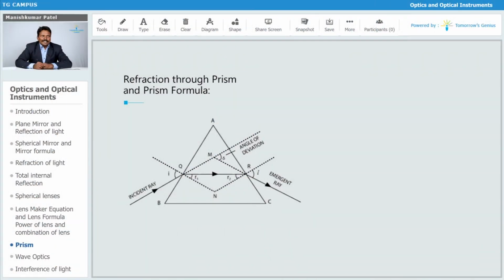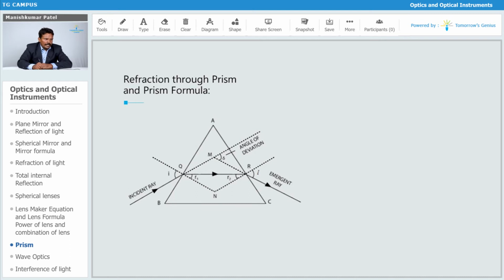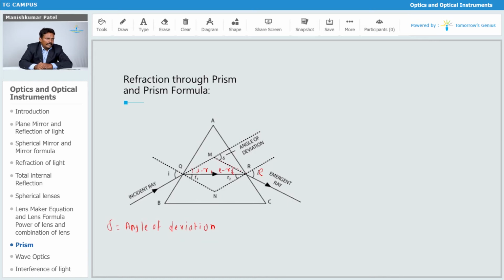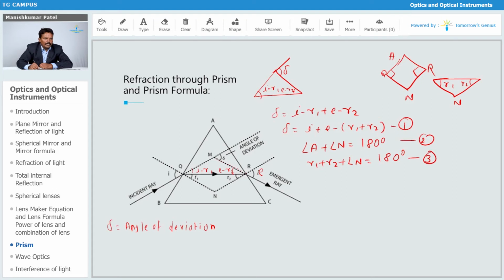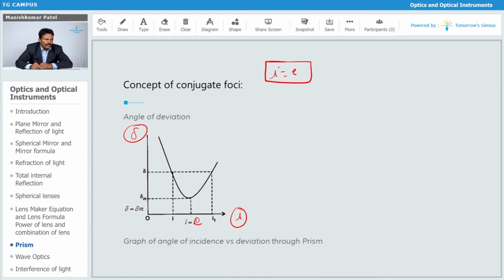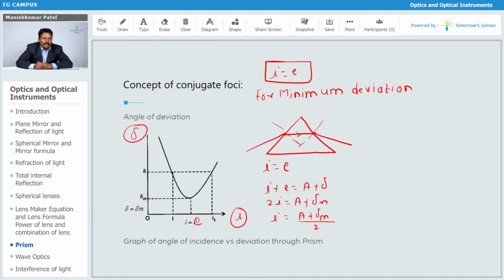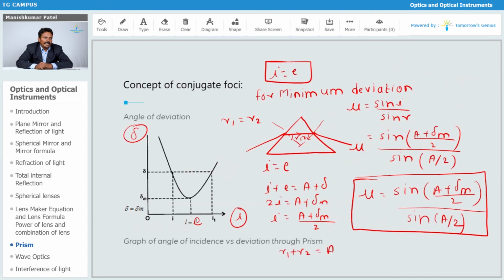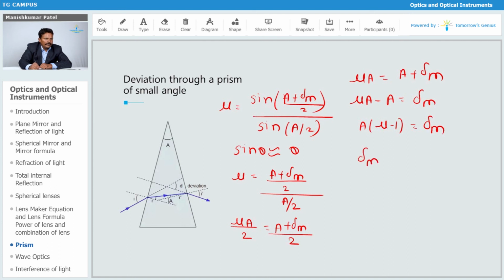Prism Formula | Optics | Optical Instrument | JEE | NEET | Physics - TG Campus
In this video, you will learn about the Prism Formula with the help of angle of deviation, incident ray, emergent ray etc. Learn more about Optics with Tomorrow’s Genius. Let us make learning fun & create Tomorrow's Geniuses today with the best Faculties.